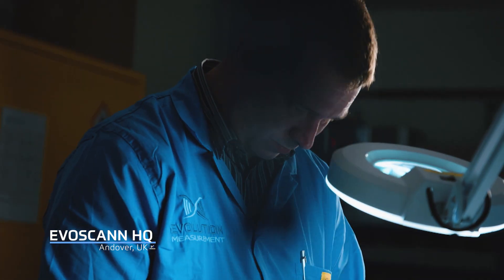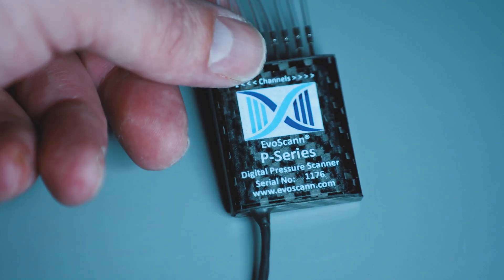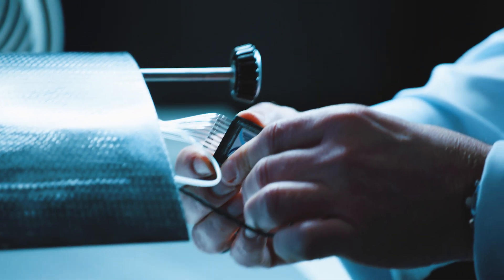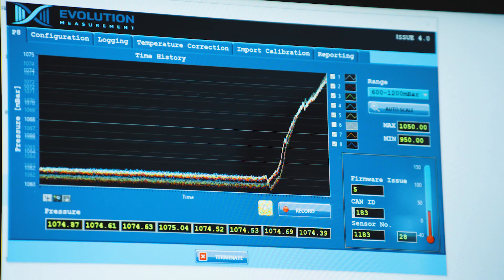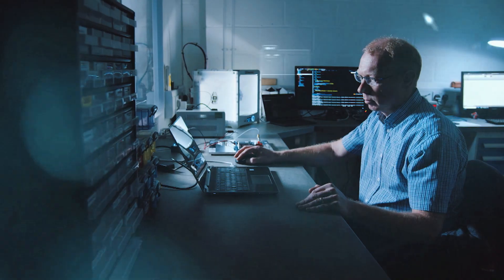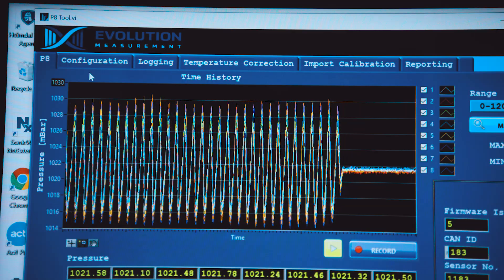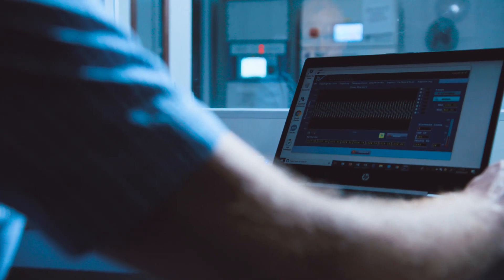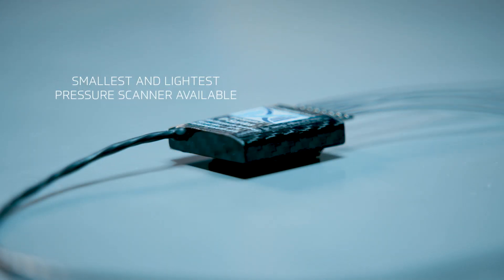EvoScann P-Series Pressure Scanner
Watch the rEVOLUTIONary EvoScann® P-Series highly-miniaturised pressure scanner in action.